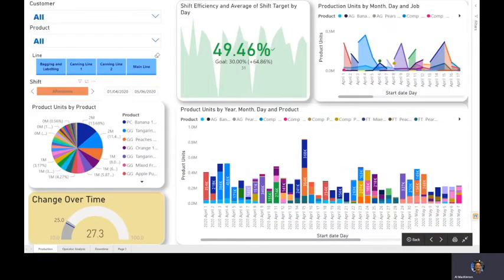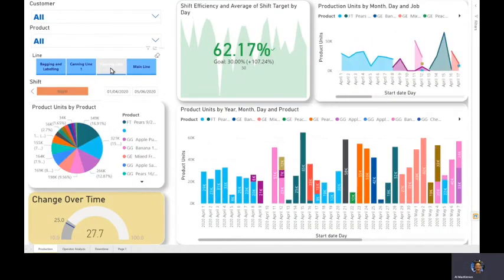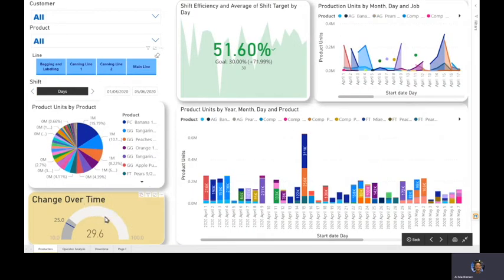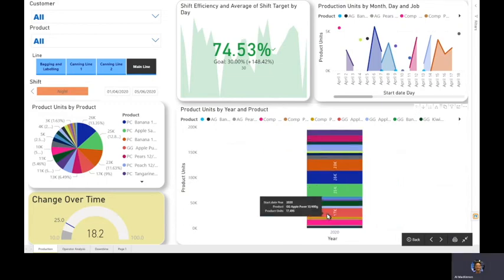ShiftWorx Custom Reporting Through Business Intelligence Tools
In this video we demonstrate how coupling the capability to capture Job and Operator data with the vast offerings available in the Business and Artificial Intelligence field creates a wealth of new insight extracted from ShiftWorx machine monitoring.

2021 © Copyright - FreePoint Technologies Inc. |  Smart Manufacturing & IIoT Service